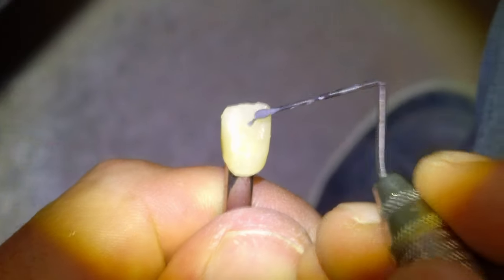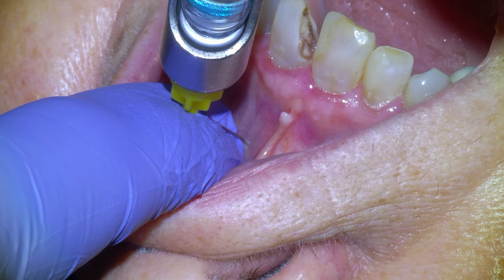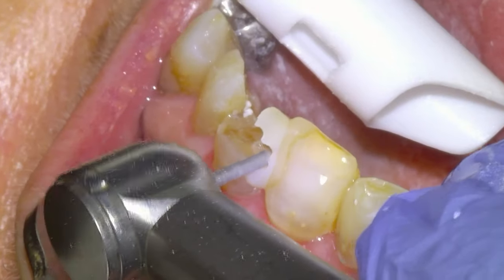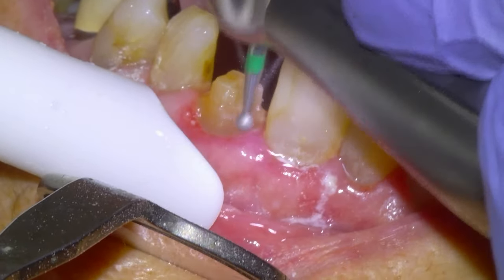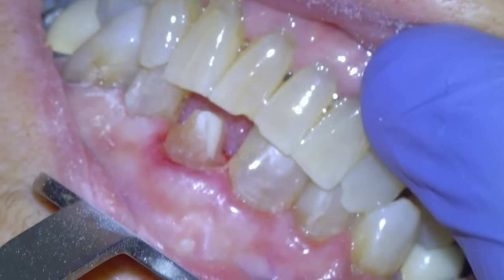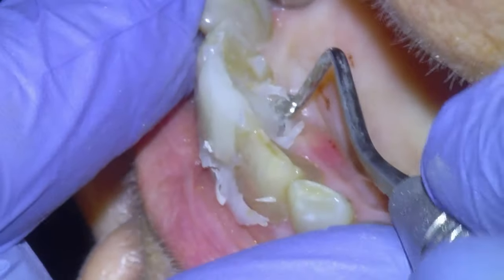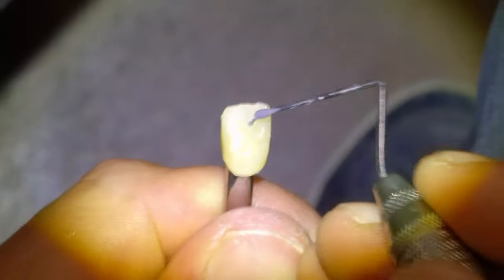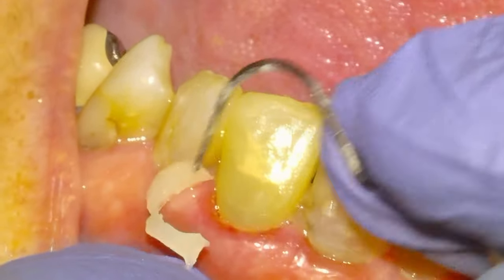[42] Live Dental Crown Procedure with Custom Staining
A 21 with a lost filling and recurrent decay that was restored with monolithic zirconia and chairside custom staining.